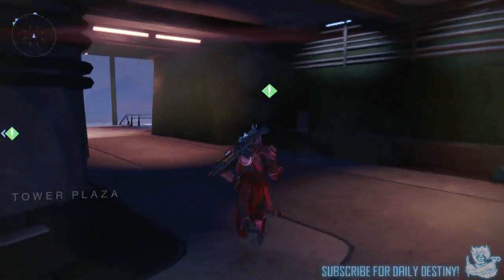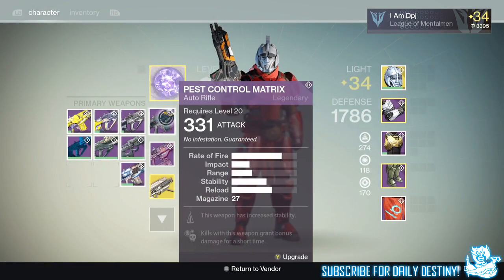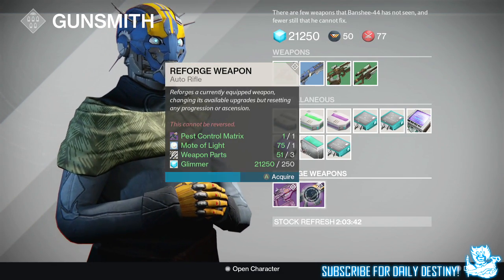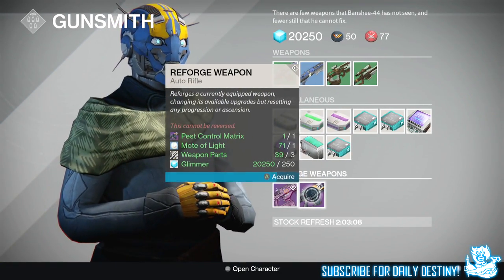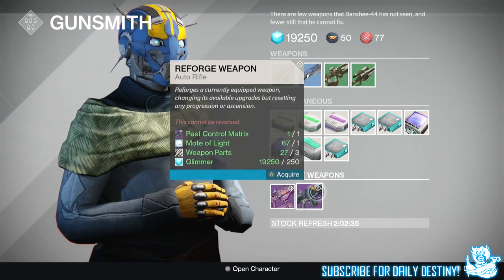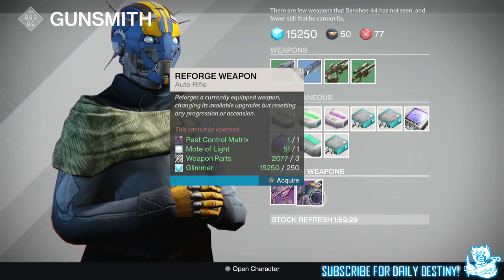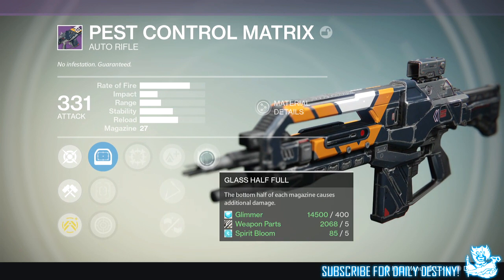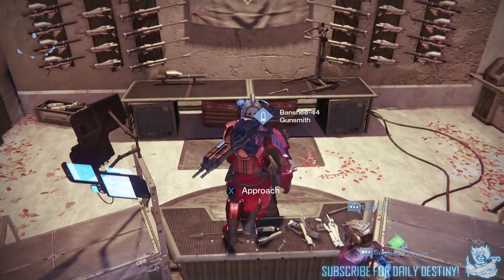Destiny: Amazing Auto Rifle Mods Roll For PvP - Similar to Suros Regime! (60+ Reforges)